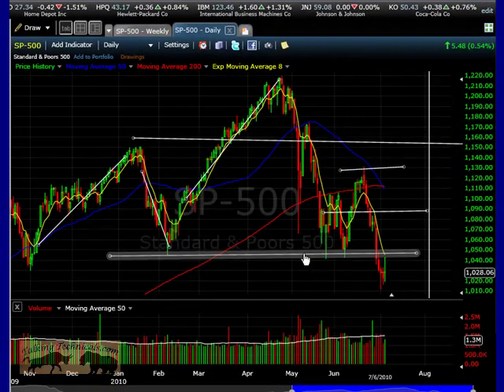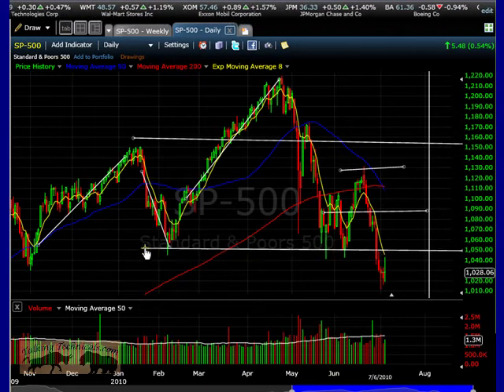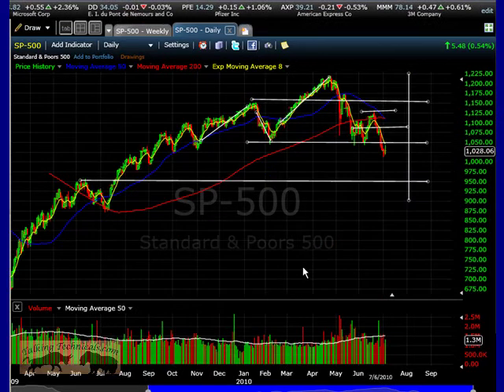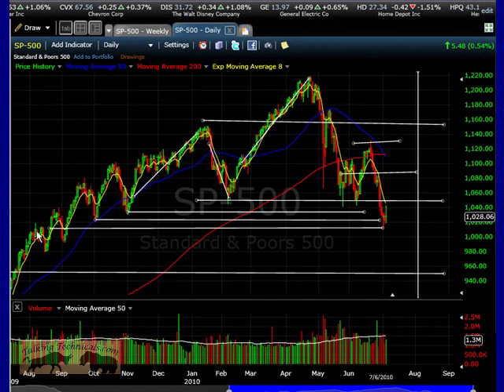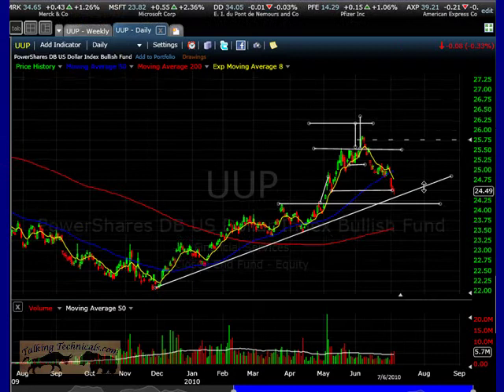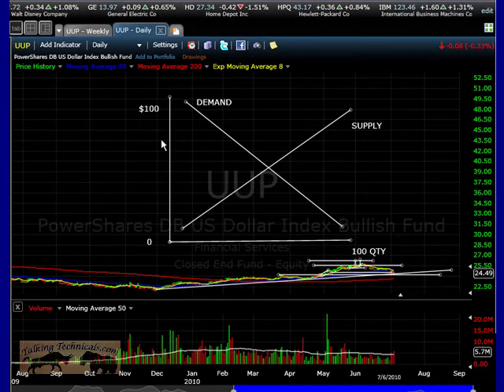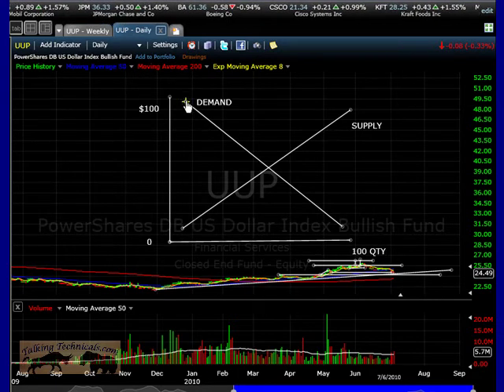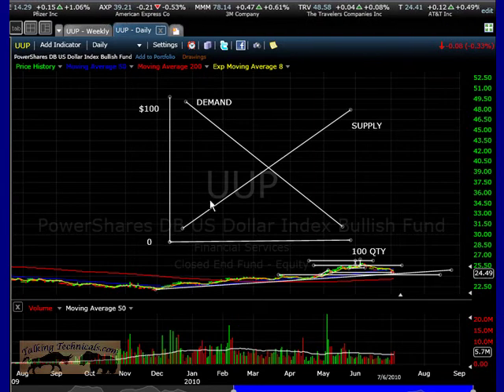20100706 Market Recap TalkingTechnicals.com SPX / Housing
Shortened to fit YouTube. Market Recap and Housing lesson.

For more videos join TalkingTechnicals.com members' area FREE!